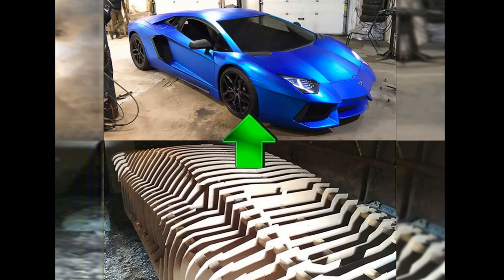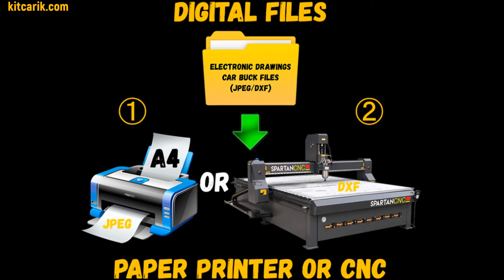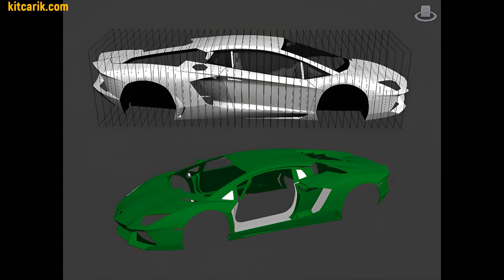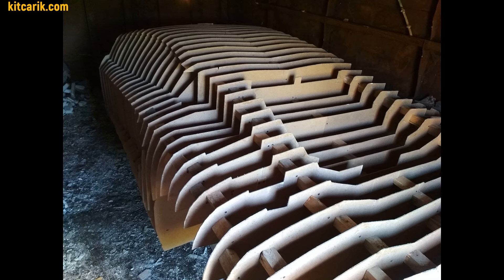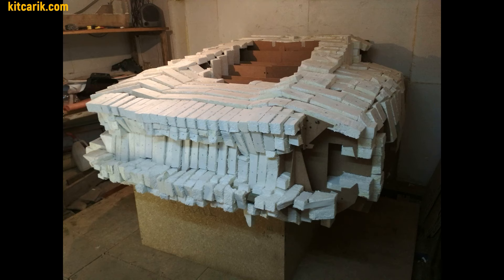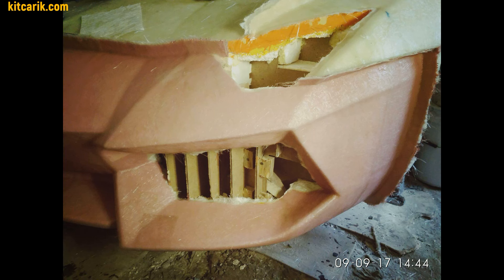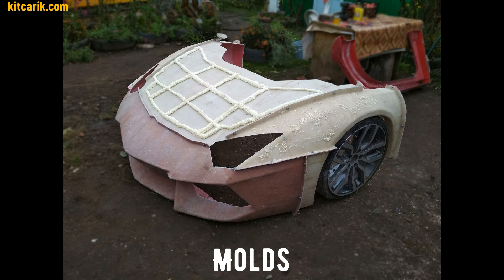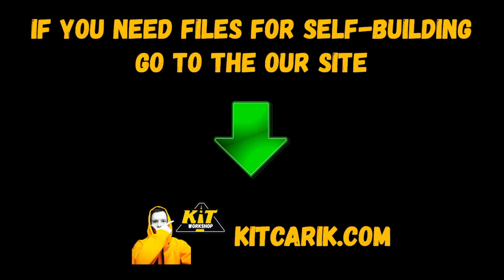Homemade Lamborghini Aventador Build | DIY Kit Car | How To Make Fiberglass Car Body Kit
Full 100 Days Build Lamborghini Aventador Replica | DIY Homemade Kit Car | How To Make Fiberglass Car Body Kit

In this tutorial I will teach you how to make DIY Homemade Lamborghini Aventador replica car (kit car, fiberglass car body, fiberglass body kit, fiberglass molds) from digital car buck files

Plan:
- How to make Lamborghini Aventador replica and fiberglass body (kit car) from car buck files